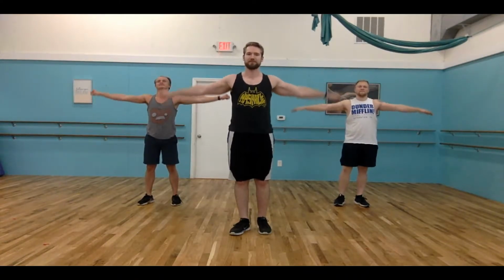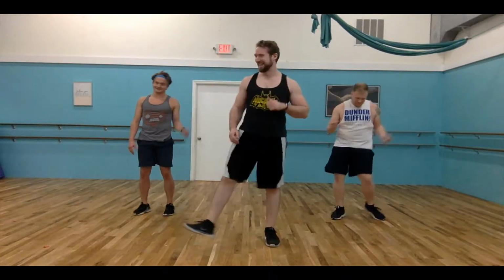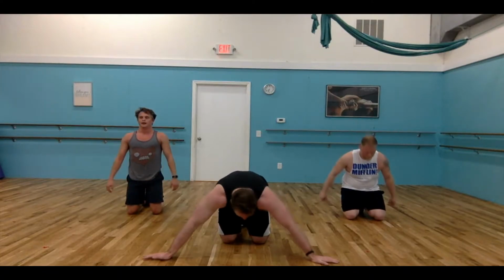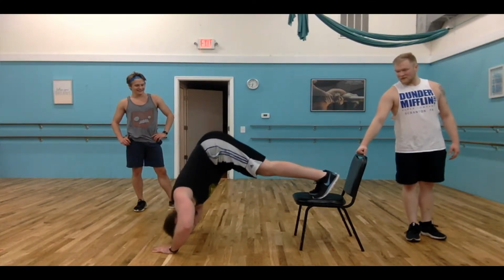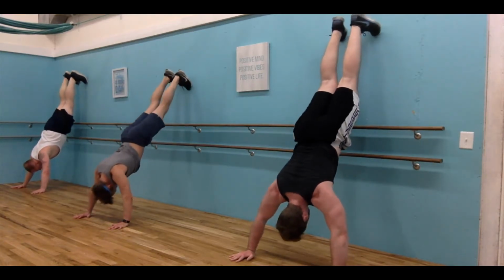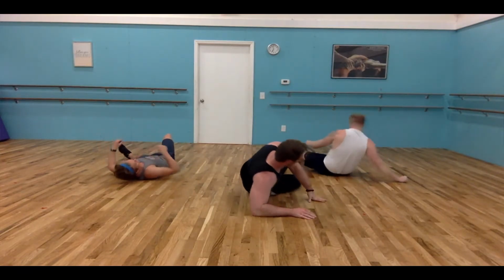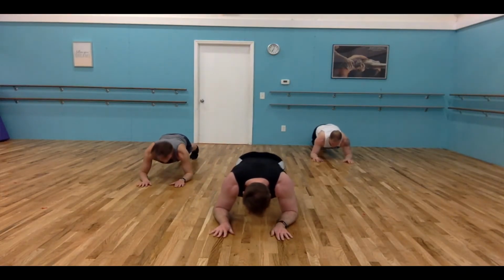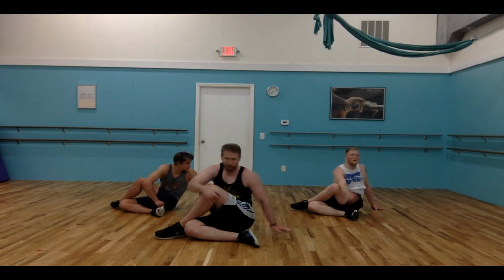Partnering and Features Boys' Workout 4-6-20 - Mr. Matt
Today is an all-bodyweight workout! Join MC² as we go through a full-body strength training routine that only requires some space to move around, a doorway, and empty wall space (optional).

Make sure to do the warm-up before this, and stretch fully afterward. Mr. Patrick's stretching video is a fantastic way to do that!